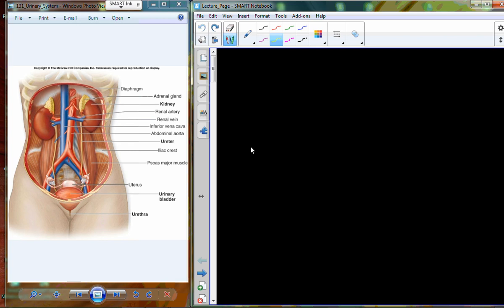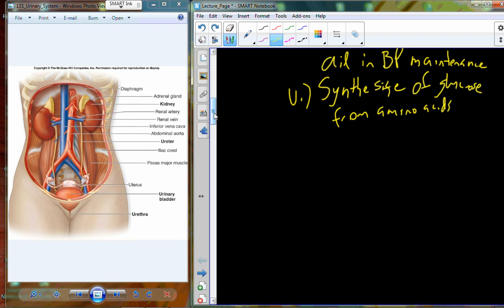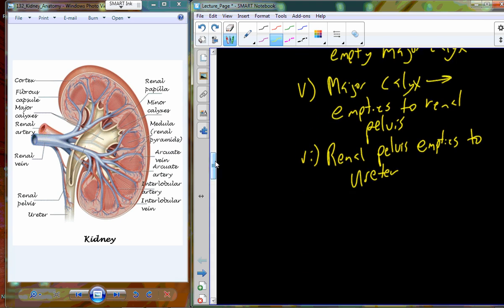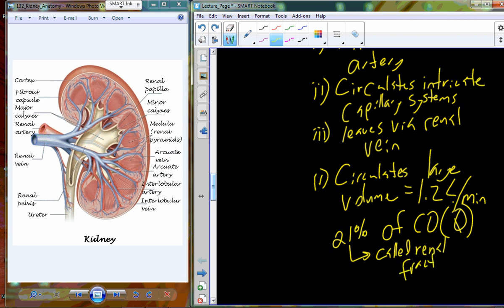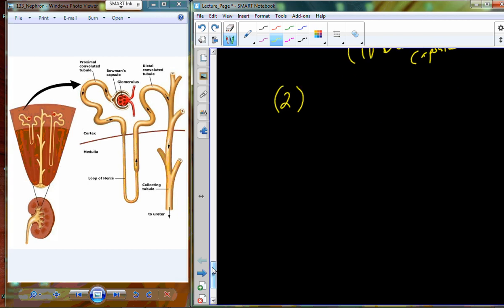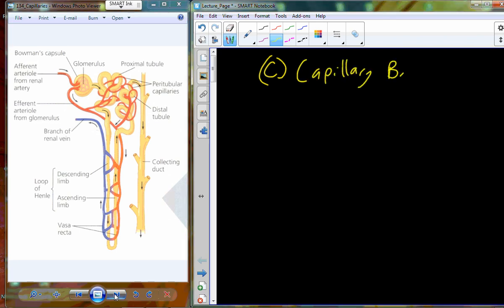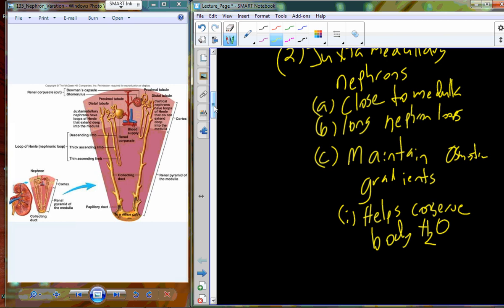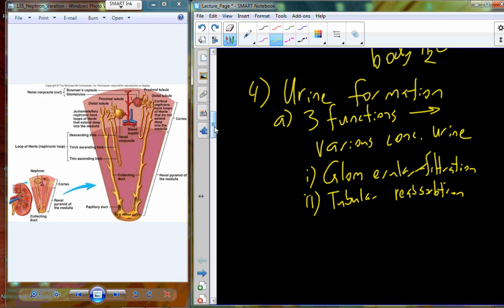Lecture 30 A&P II - Urinary System (Chapter 23)